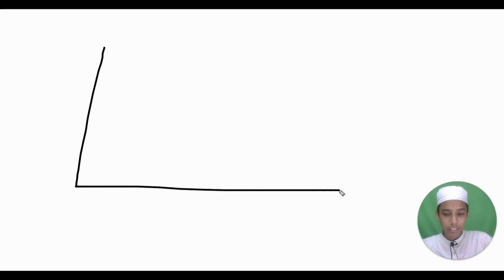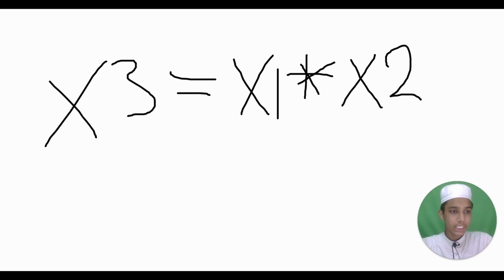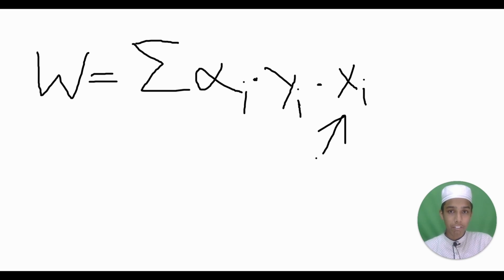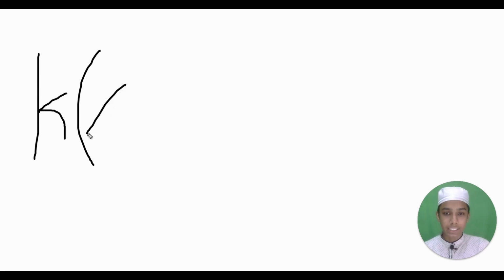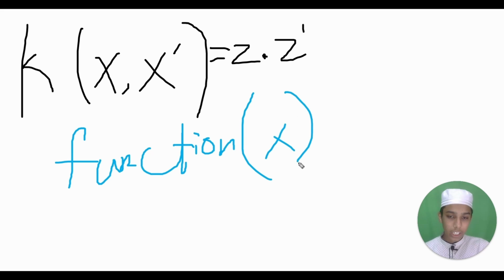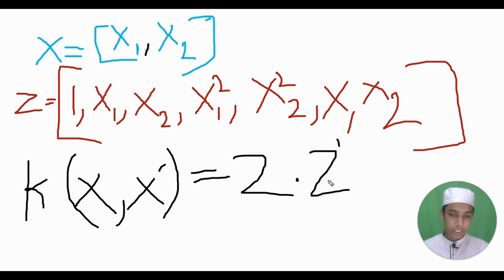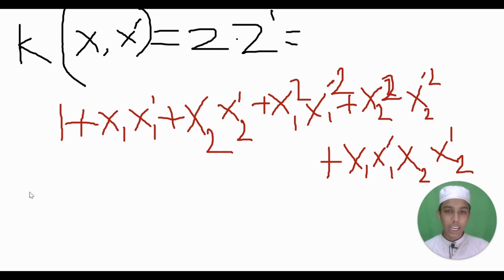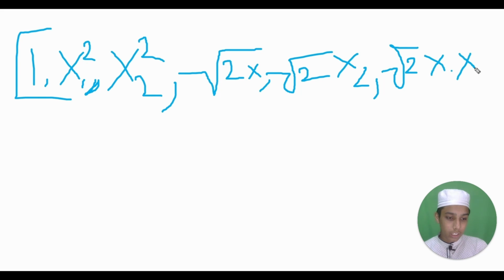All about Kernels in SVM - ML with Python - Part - 25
In this video, we'll talk All about Kernels in Support Vector Machine(SVM) like what are Kernels in SVM, how it works, why it is used, how to handle Non-linearly separable data, types of Kernels, etc.